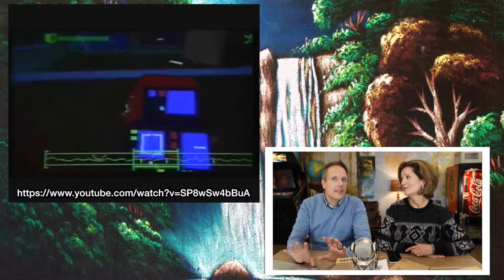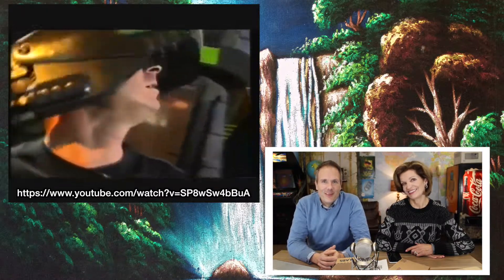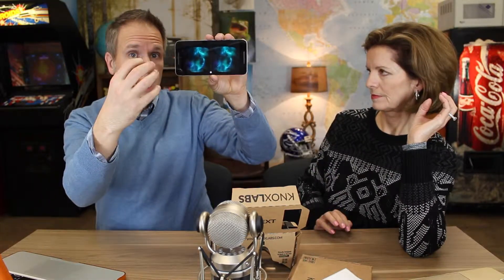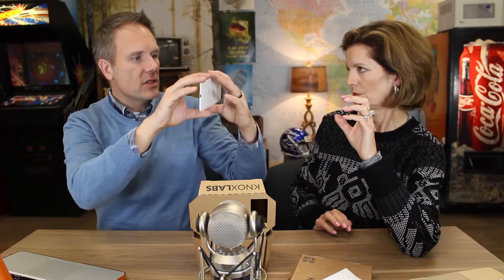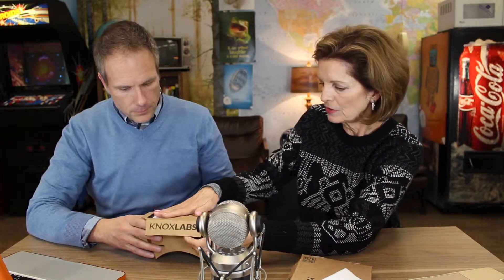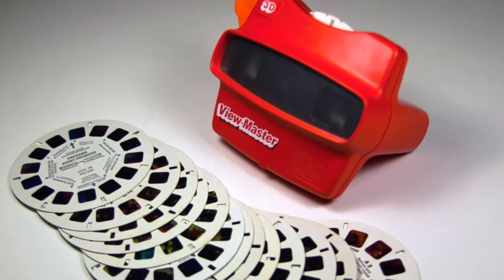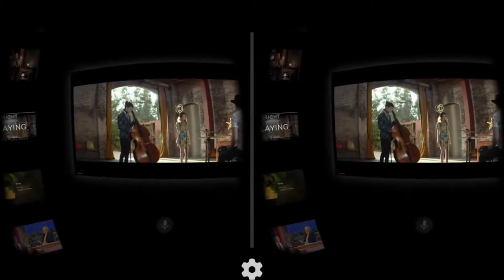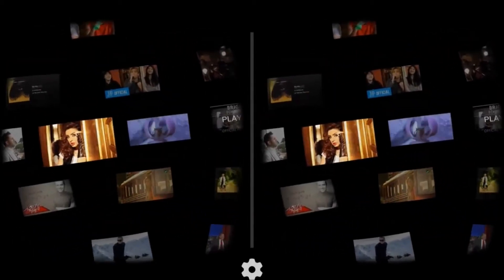You might REALLY like Google Cardboard, Teachers.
Virtual Reality (VR) has been around for a while, but recently, new devices have been introduced. One device, Google Cardboard, has the potential to change the feasibility of VR in the classroom.

See link for inexpensive version